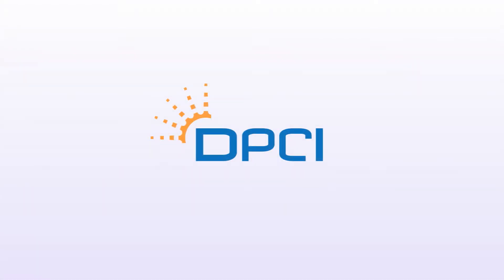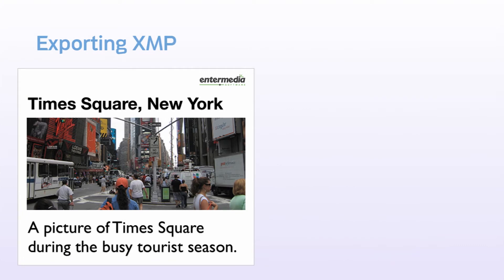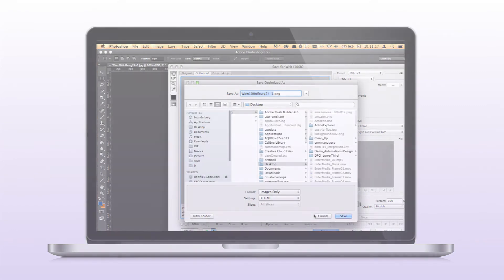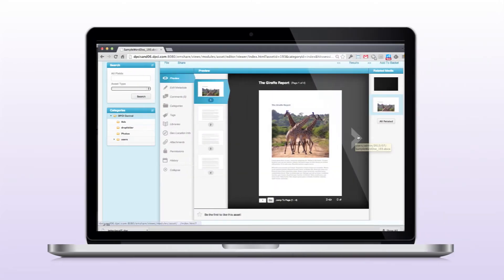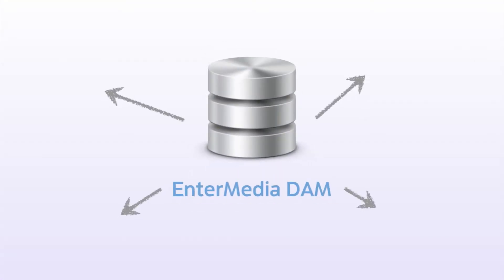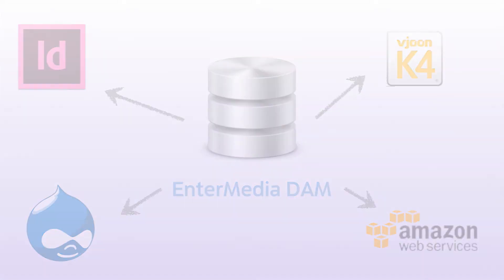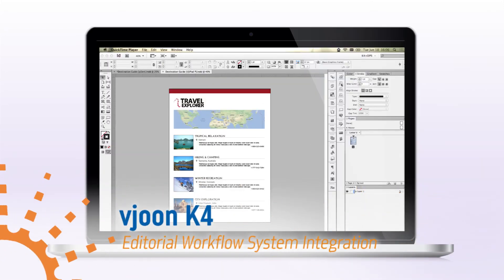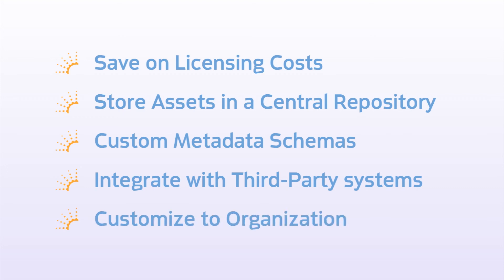Entermedia Digital Asset Management (DAM)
See how DPCI can work with your organization to leverage EnterMedia, an open-source DAM, by integrating with your existing applications and enhance your digital asset management strategy.